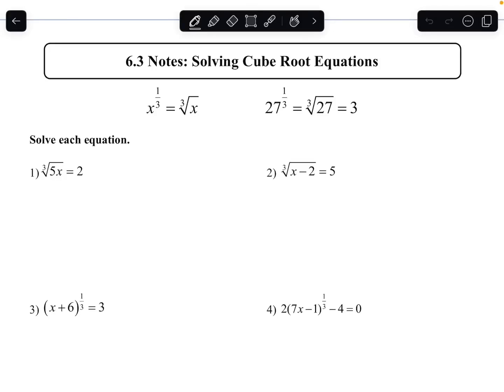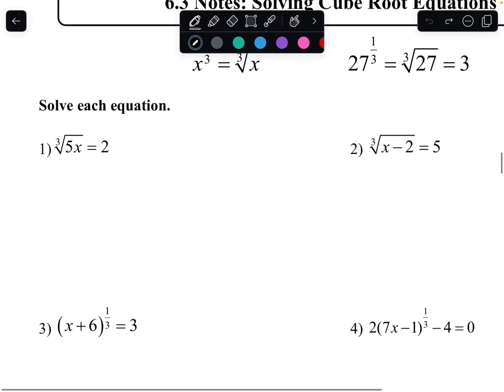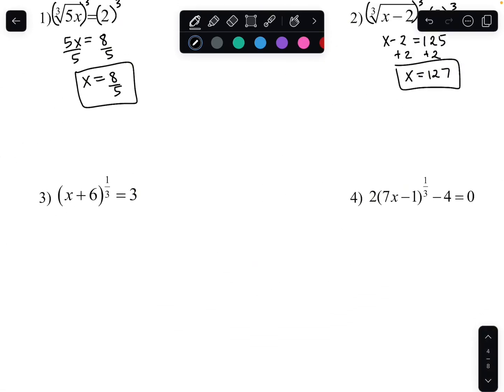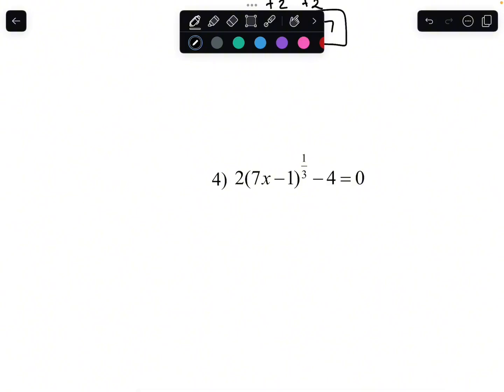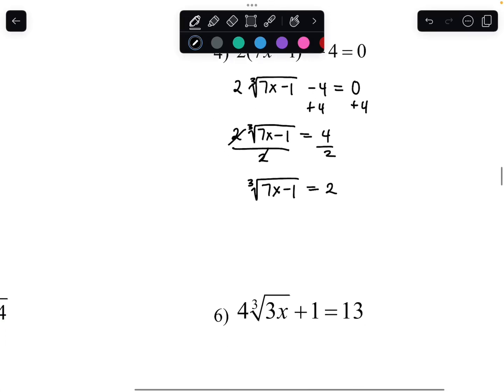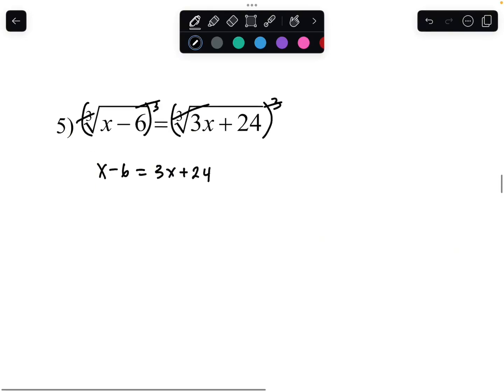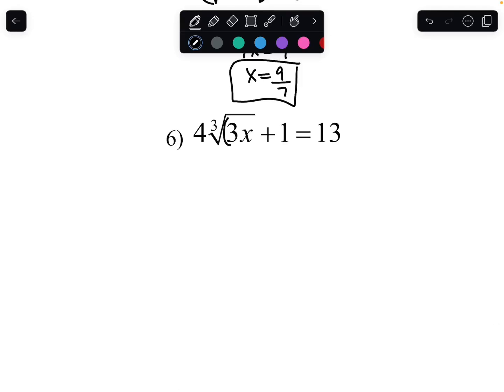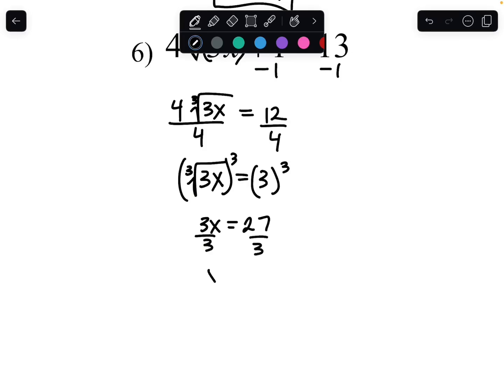Solving Cube Root Equations